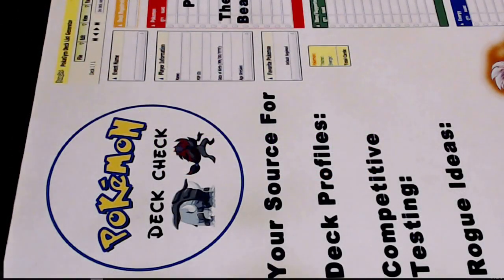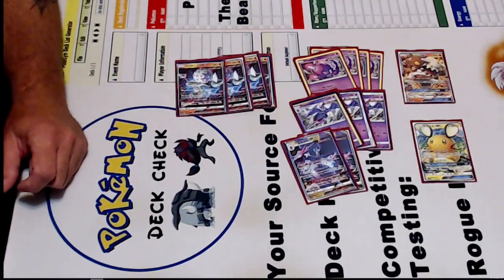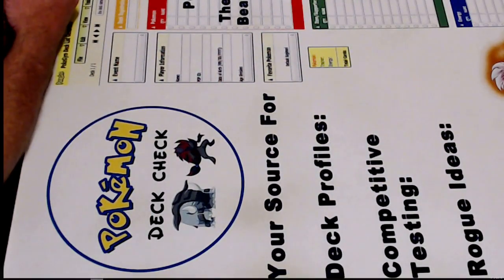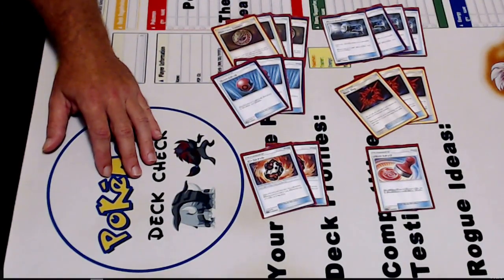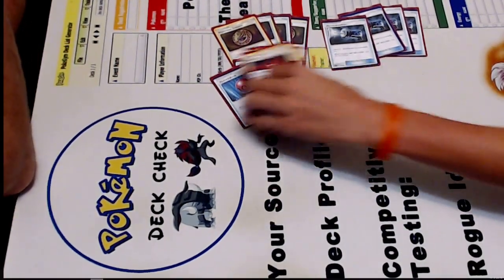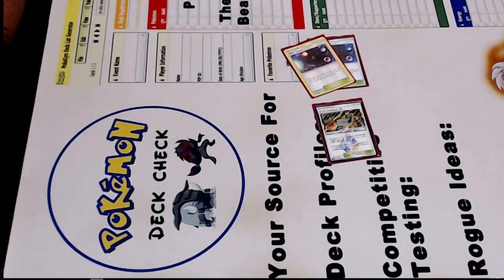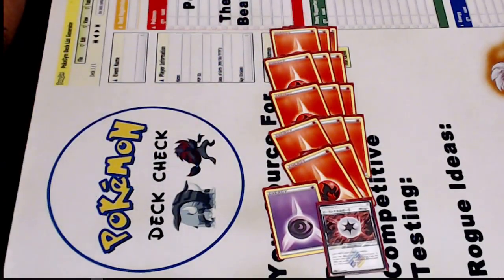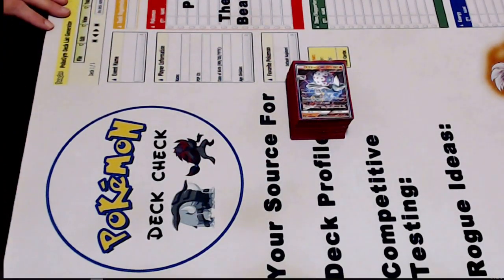Blacephalon GX Naganadel GX Deck Profile | Cosmic Eclipse